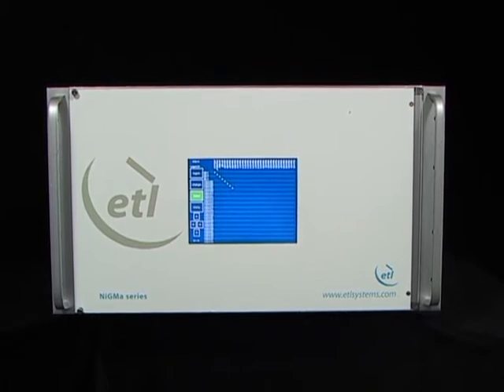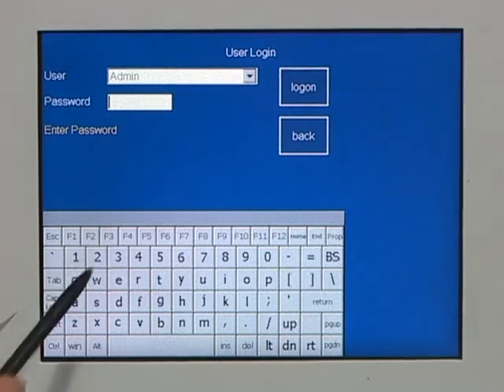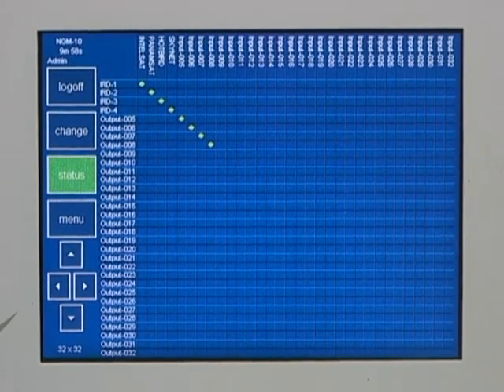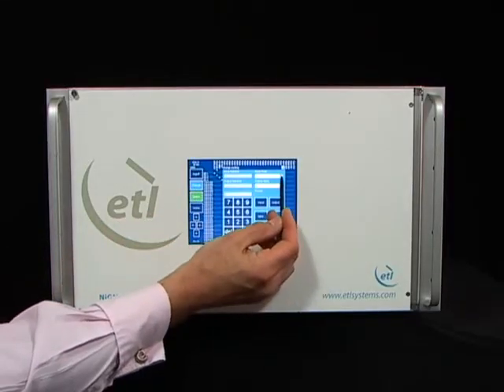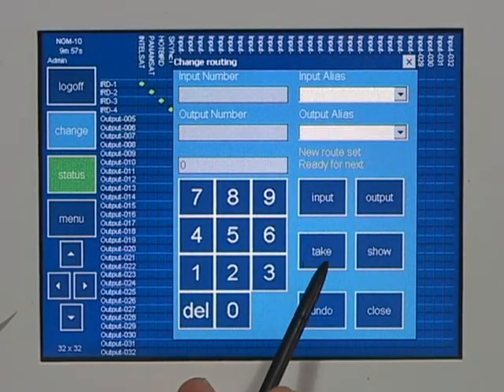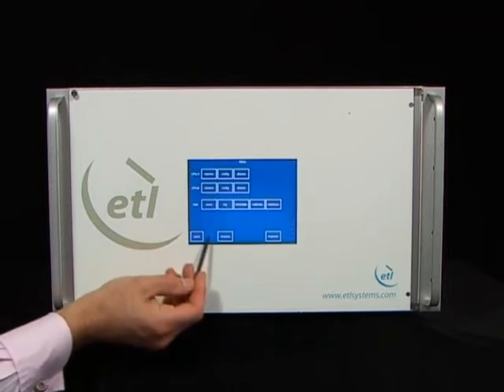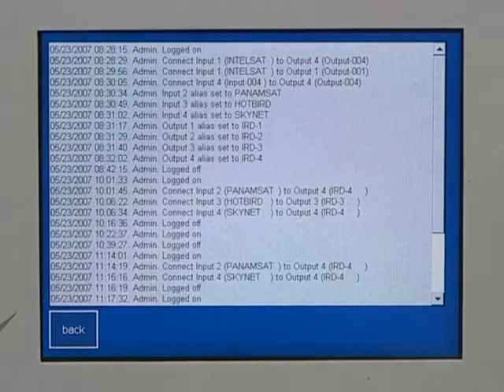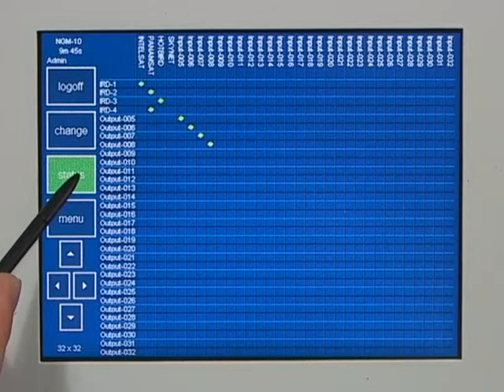L band matrix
Leading technoology L-band matrix from ETL systems, featuring the NiGMa matrix - high resilience, great RF performance, full hot swap!